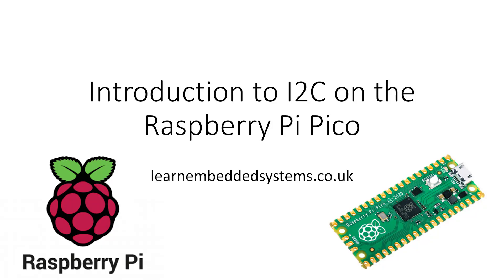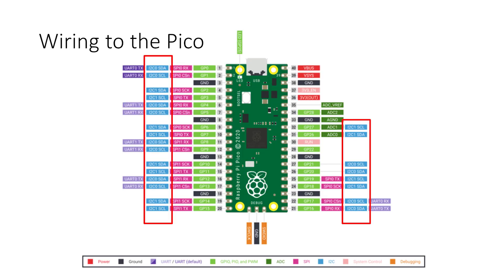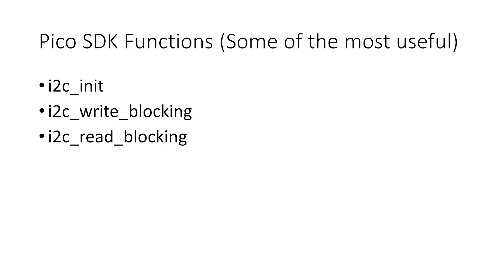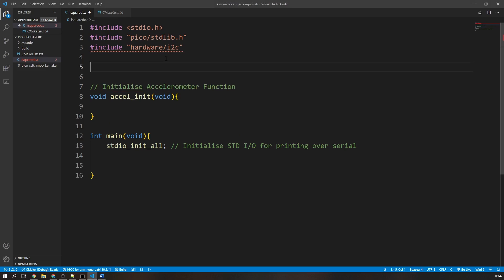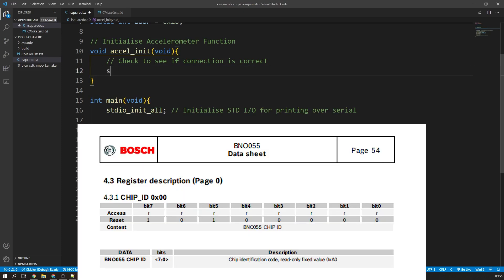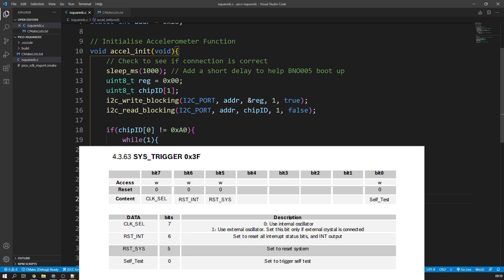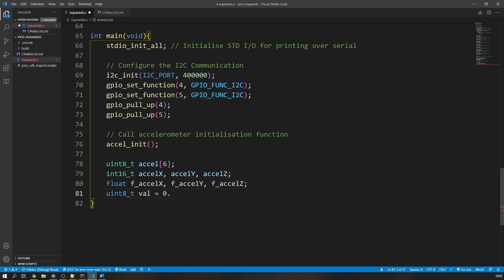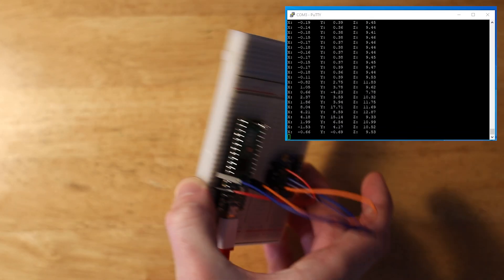Beginners Guide to I2C on the Raspberry Pi Pico (BNO055 IMU Example)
This video covers the basics of the I2C communication protocol and how to use it on your Raspberry Pi Pico. We use a Visual Studio Code project to program the brand-new Raspberry Pi Pico microcontroller board in C. We created a project which uses the BNO055 inertial measurement unit (IMU) to read values of acceleration over I2C and print them to a serial monitor over a USB connection to a PC. I realise that I continuously say BNO005 not BNO055 in the video, oops!

This video provides the fundamental background of the I2C communication protocol and explains how to correctly wire an I2C compatible device to the Pico. It explains which functions in the Pico SDK to use in order to communicate with this device. We also cover how to configure the Raspberry Pi Pico correctly in order to enable I2C communication.

As an example, the BNO055 breakout board from Adafruit is used to demonstrate writing to, and reading from, registers on a peripheral device. This video also shows you where to find the required information in your particular peripheral device’s datasheet in order to get your peripheral device functioning correctly.

The source code for this project (and a written article version coming soon!) is available

Timestamps
00:00 Introduction
00:48 I2C Basics
02:15 Pico Wiring
03:03 I2C Messages
04:47 Pico SDK I2C Functions
06:00 Read/Write Operations
06:25 Programming Example
16:16 Conclusion